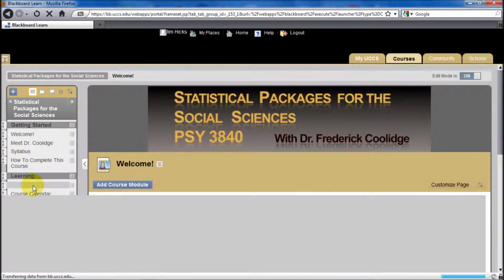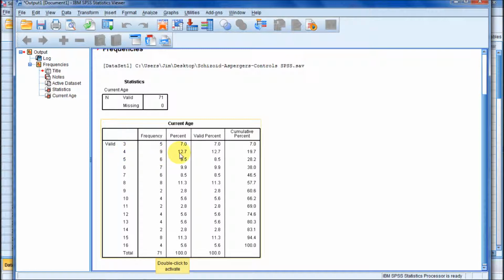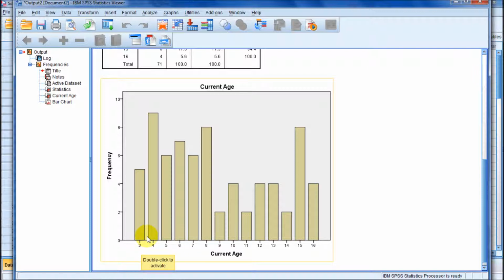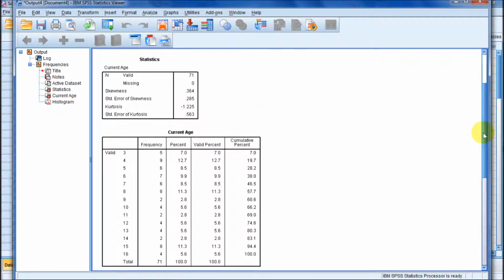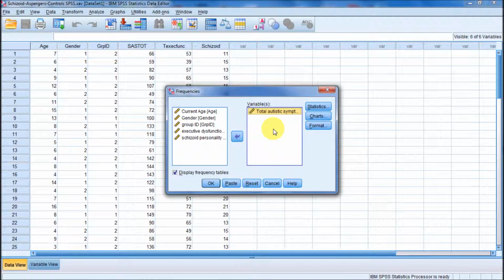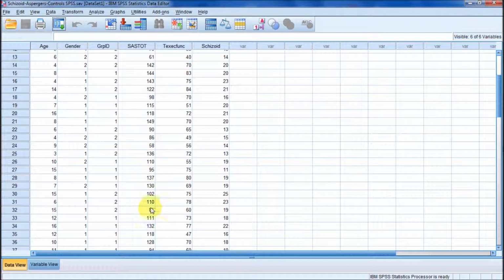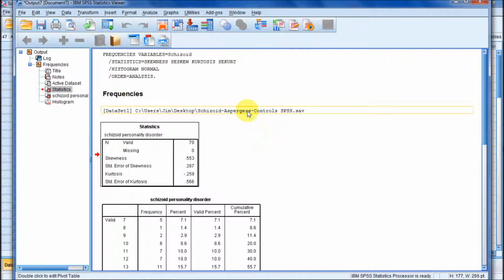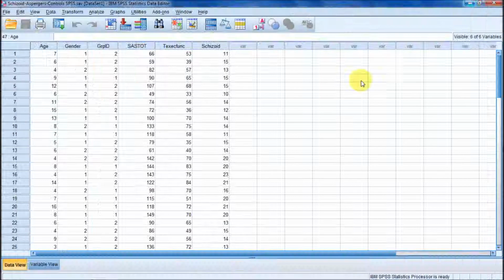Frequencies and Graphs in SPSS